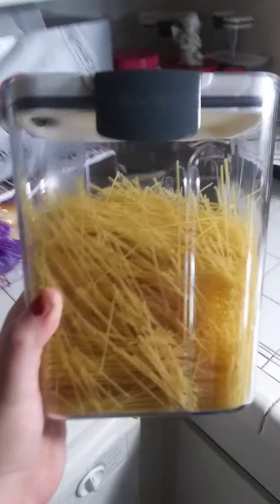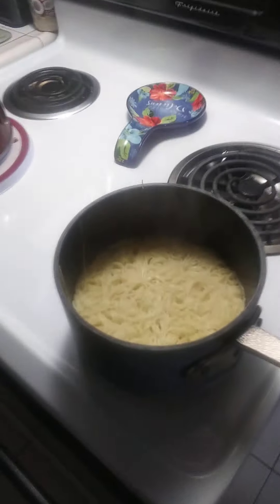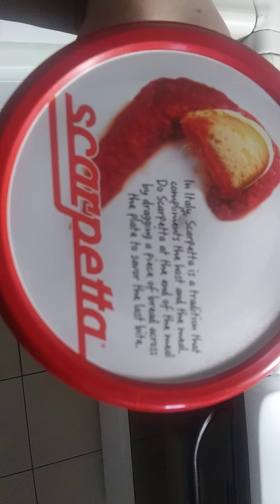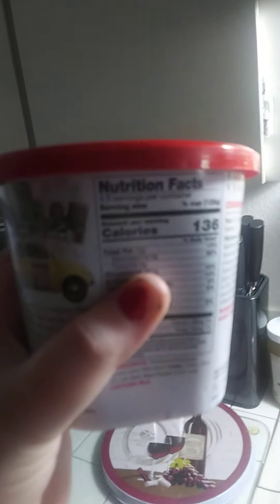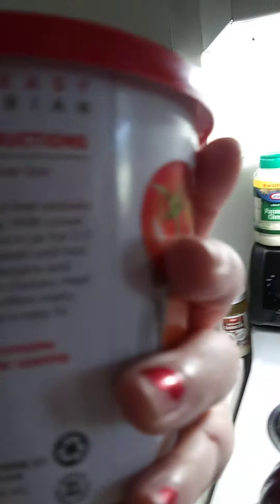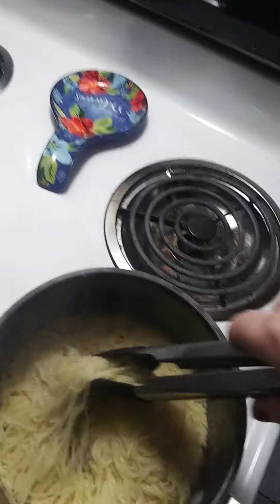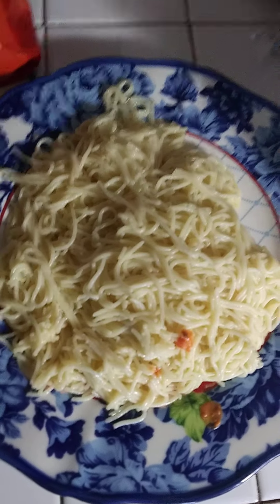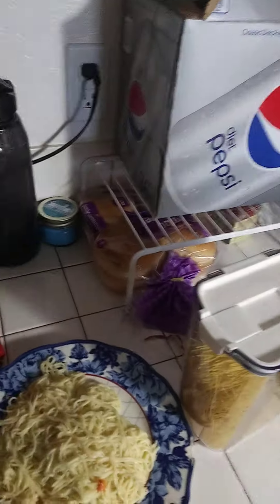1st and last of italian soce angel hair pasta i burnt part of the cooking.